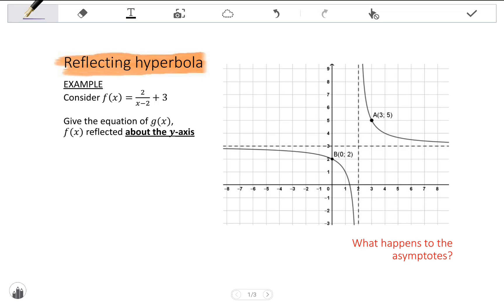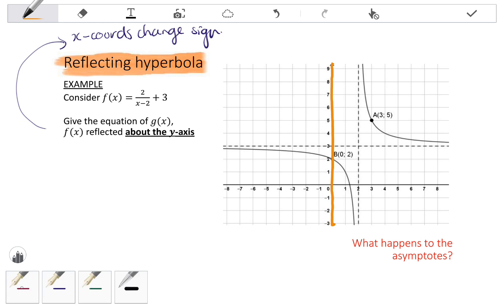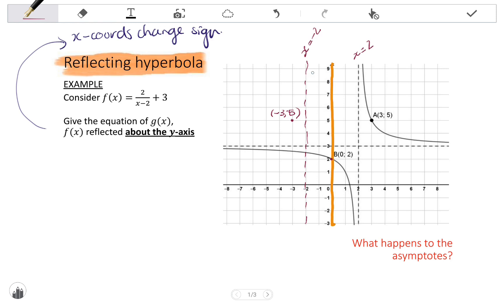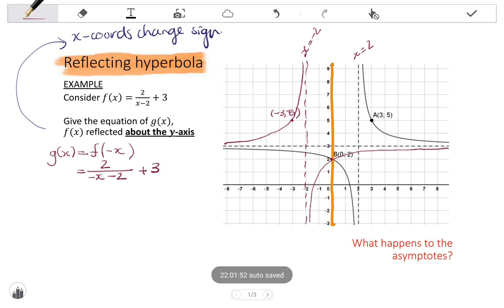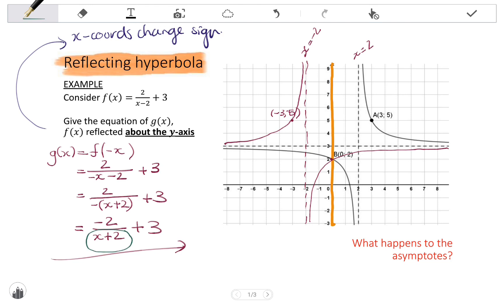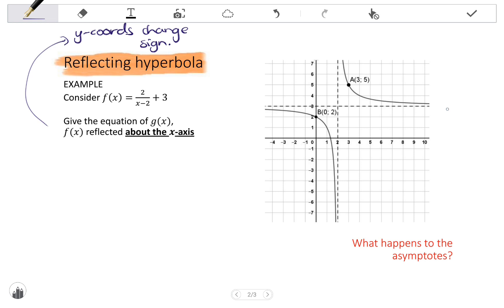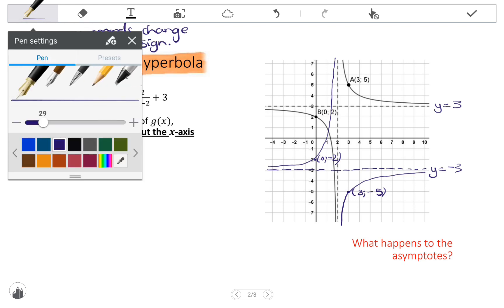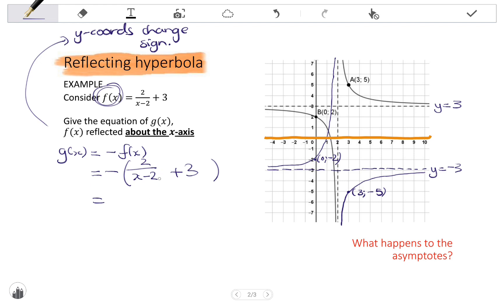11 HYPERBOLA Reflections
In this video I discuss the reflections of a hyperbola about the y-axis and about the x-axis.